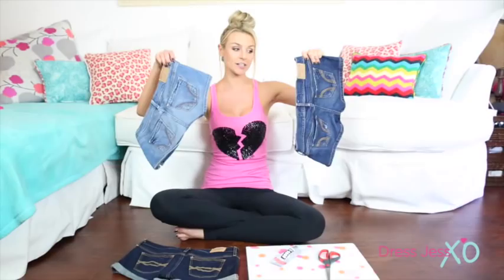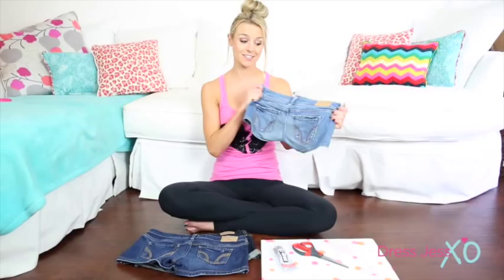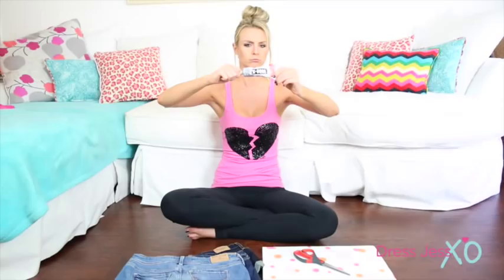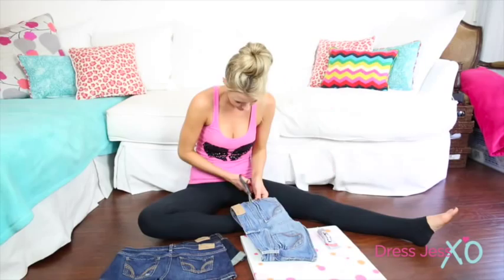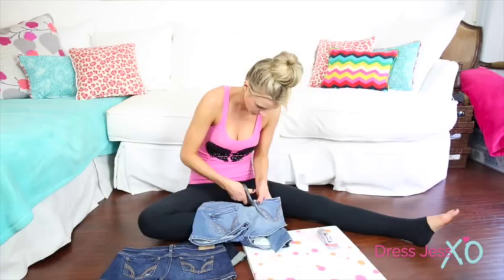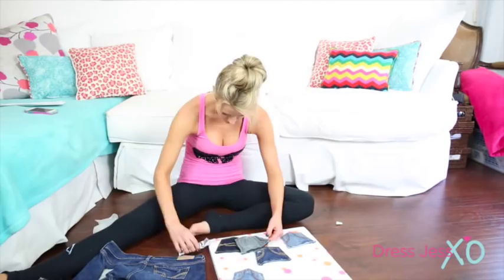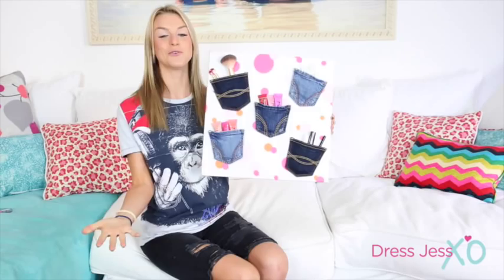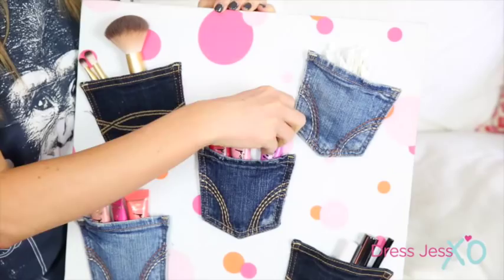DIY: Recycle Old Jeans To Make A Denim Pocket Wall Organizer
Need a cool way to recycle your old jeans?  How about some extra storage?  Check out this video tutorial to create a usable, cute denim pocket cork board. If you are a beginner seamstress like myself, fear not.  This can be done with little to no experience.

All you need are:
Old denim shorts/jeans with pockets
Scissors
Super glue
Cork board

♡ MY LINKS♡